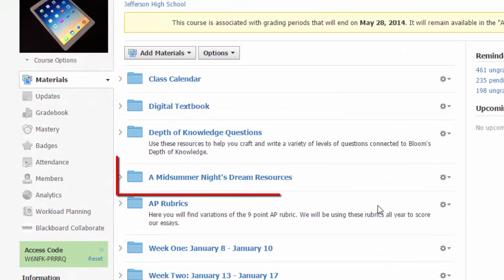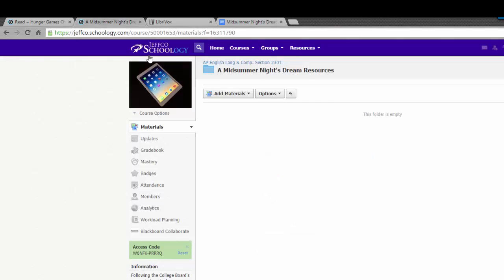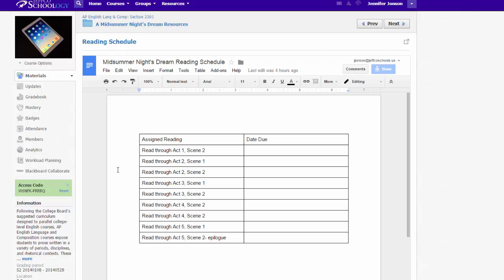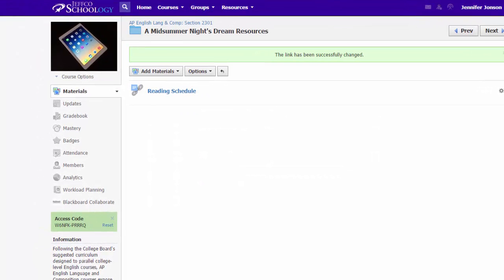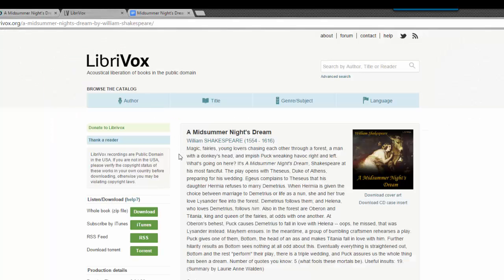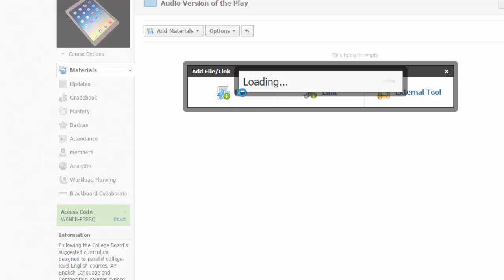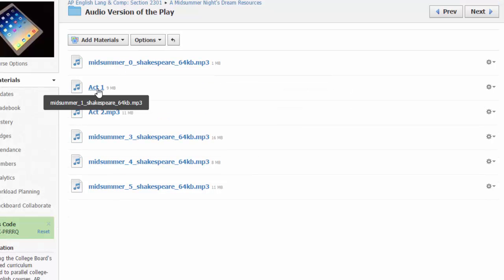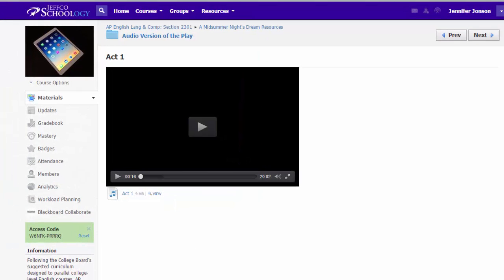Schoology Add File Link Tool